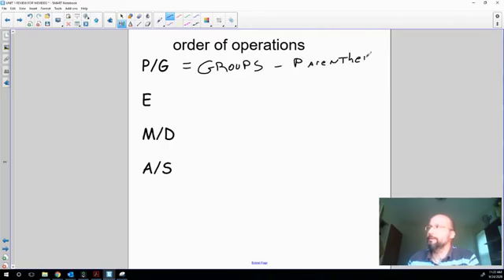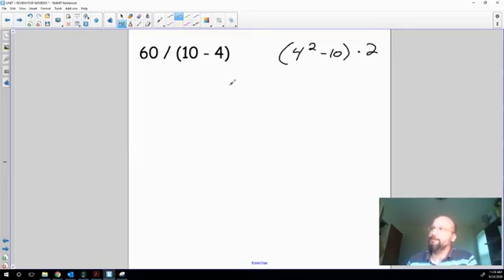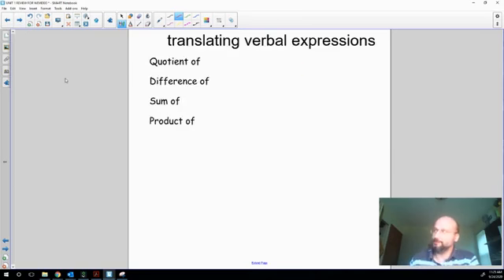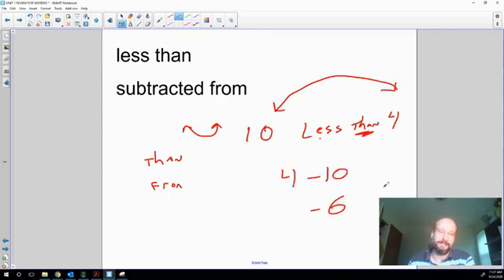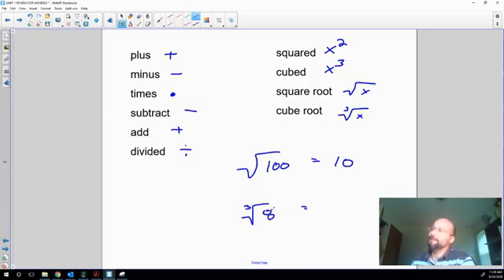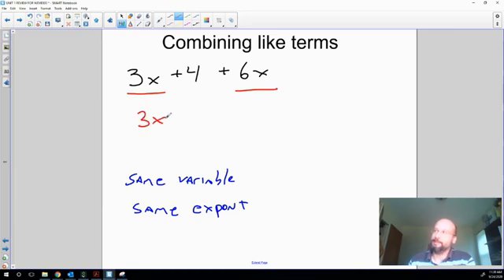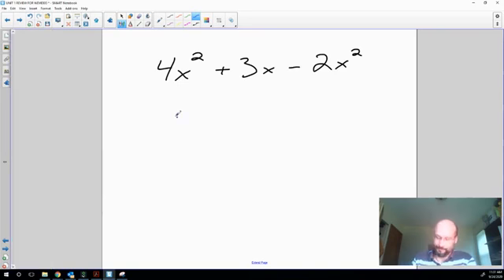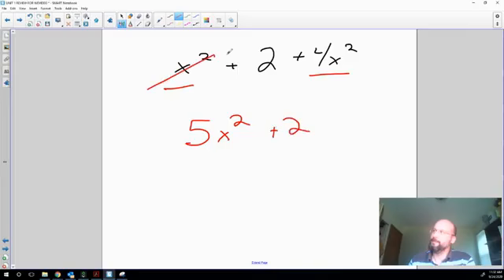Unit 1 Review Part 1 1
created during 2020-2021 school year